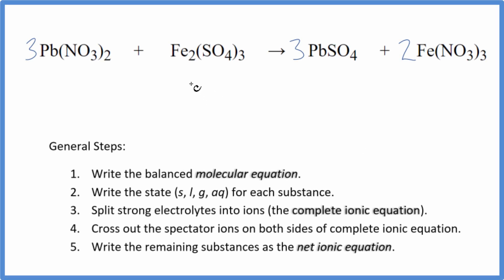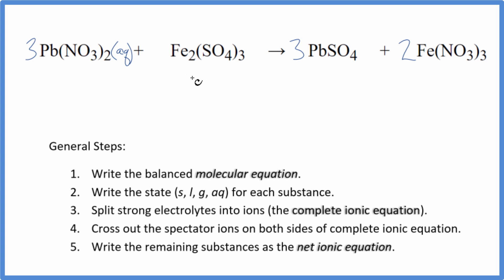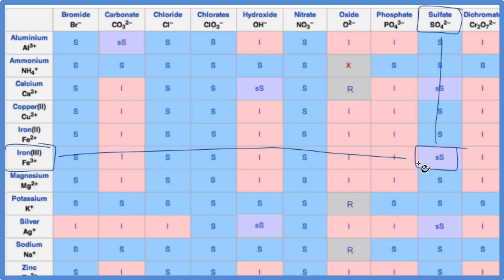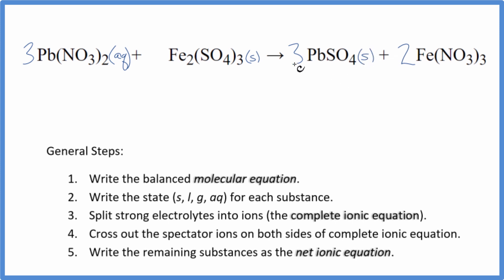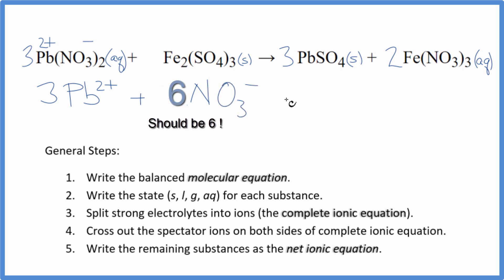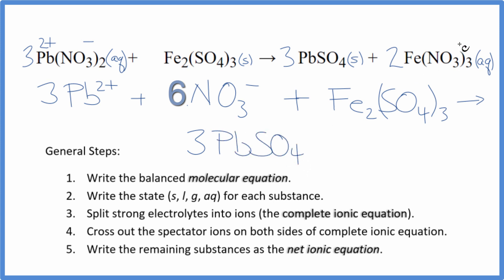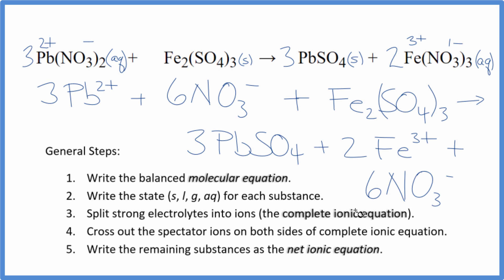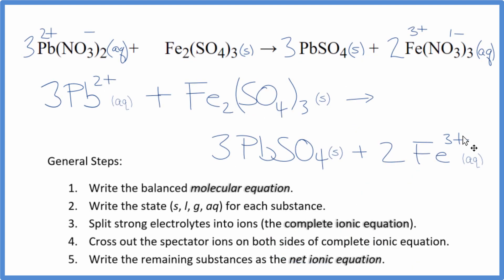How to Write the Net Ionic Equation for Pb(NO3)2 + Fe2(SO4)3 = PbSO4 + Fe(NO3)3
There are three main steps for writing the net ionic equation for Pb(NO3)2 + Fe2(SO4)3 = PbSO4 + Fe(NO3)3 (Lead (II) nitrate + Iron (II) nitrate). First, we balance the molecular equation.

If you are unsure if a precipitate will be present when writing net ionic equations, you should consult a solubility table for the compound.  Another option to determine if a precipitate forms is to have memorized the solubility rules.  In this reaction, PbSO4 will be insoluble and will be a precipitate (solid) and fall to the bottom of the test tube.  We therefore write the state symbol (s) after the compound that precipitates out of solution.

Important Skills

More Practice

General Steps:

1. Write the balanced molecular equation.
2. Write the state (s, l, g, aq) for each substance.
3. Split soluble compounds into ions (the complete ionic equation).
4. Cross out the spectator ions on both sides of complete ionic equation.
5. Write the remaining substances as the net ionic equation.